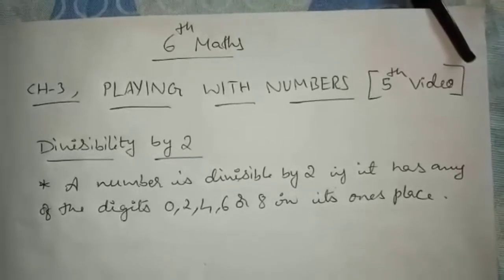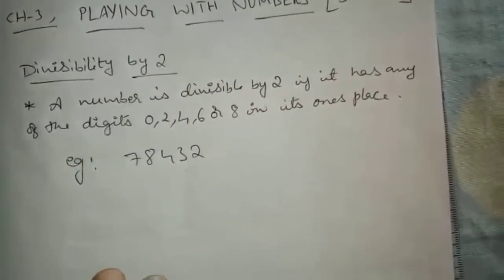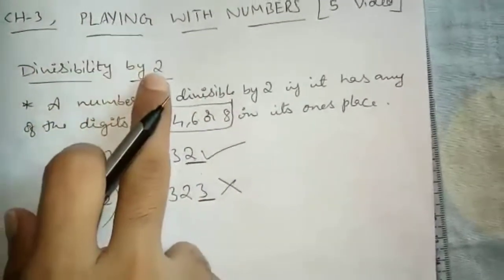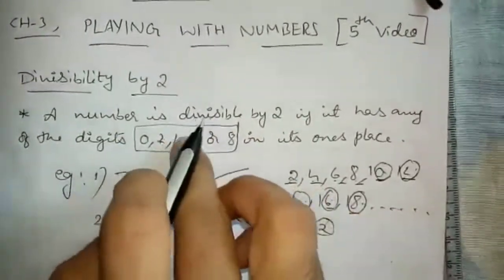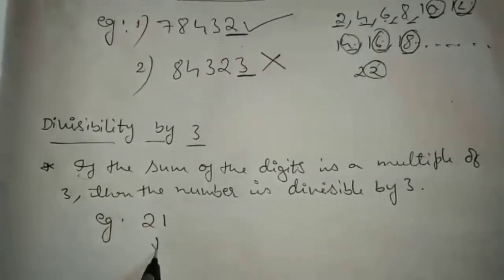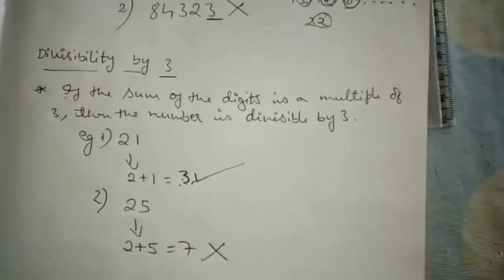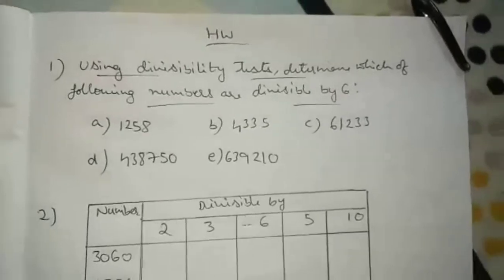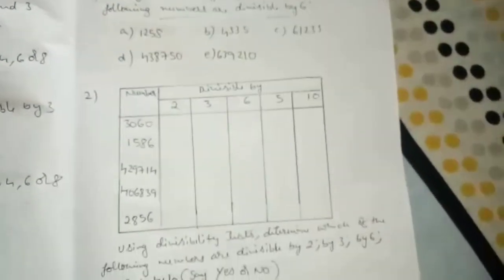Karnatakaboard 6th std Maths, chapter 3, Playing with Numbers, part 5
Mangalore